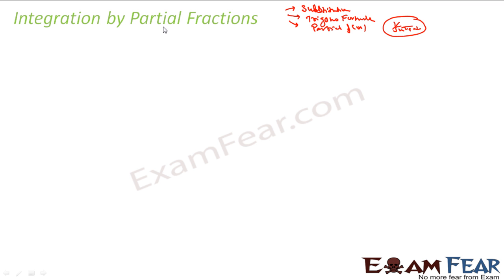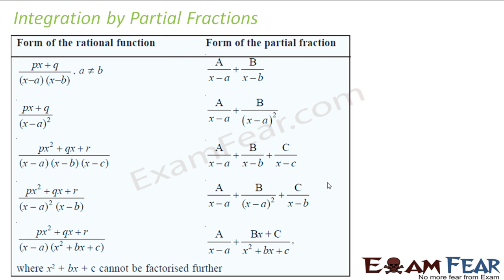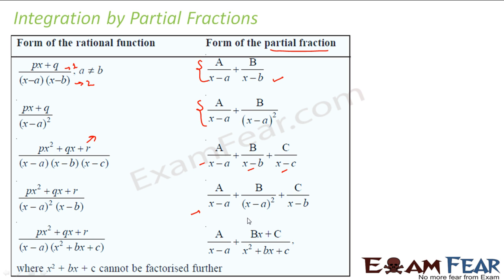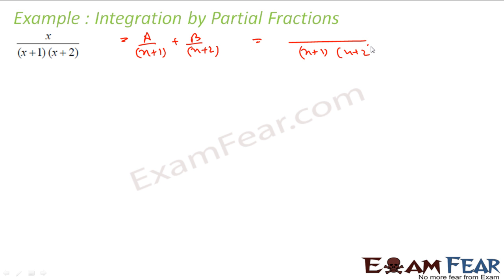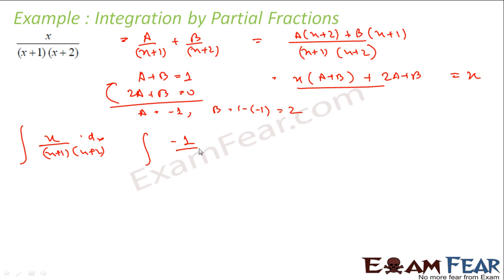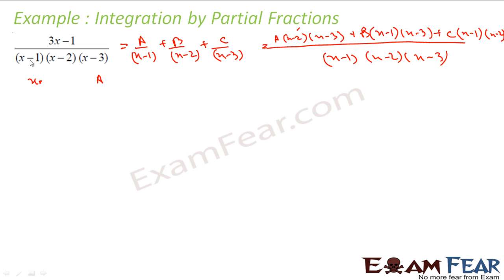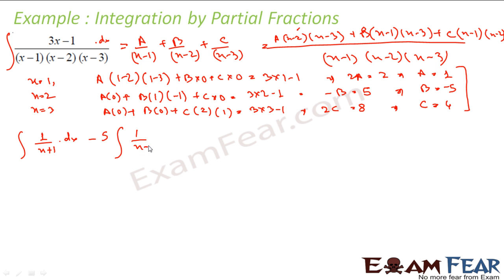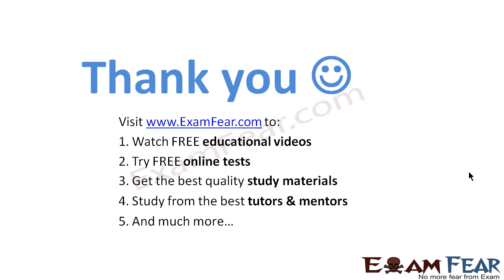Maths Integrals part 26 (Integration by partial fractions) CBSE class 12 Mathematics XII